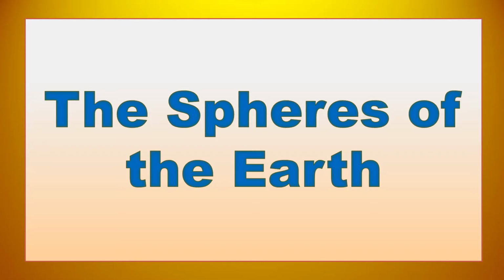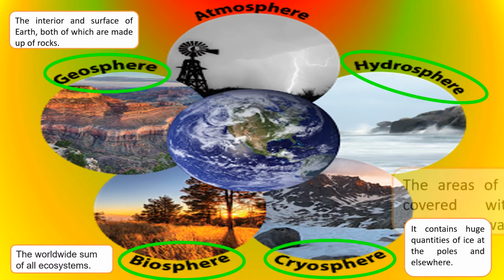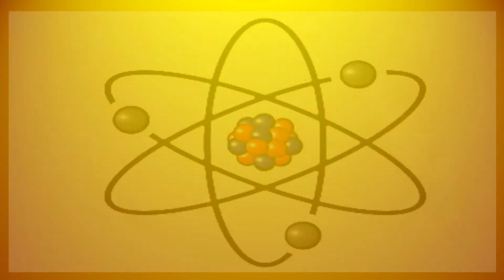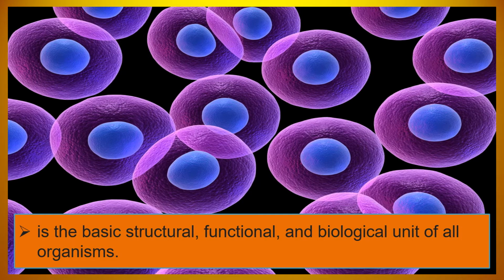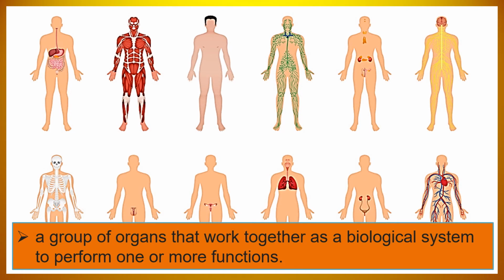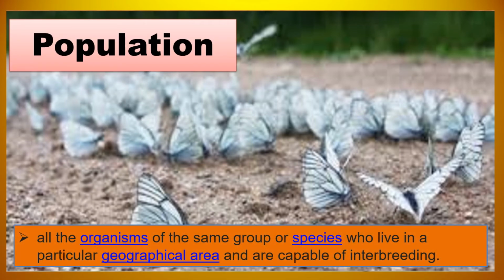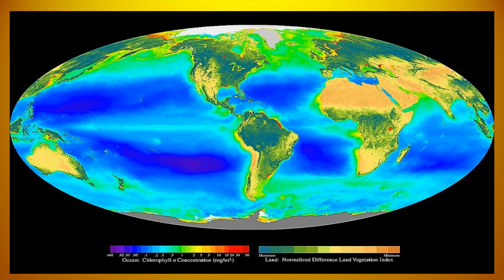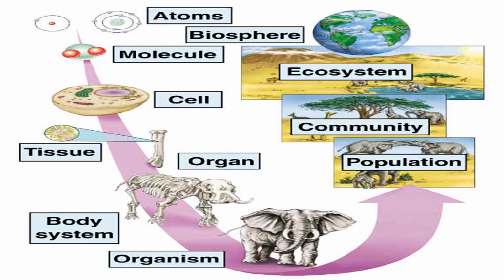Biological and Ecological Heirarchy by Miss Eunice. Maryvitthayakabinburi School